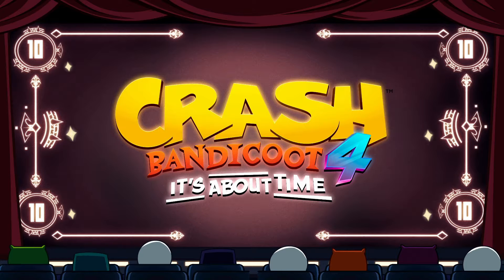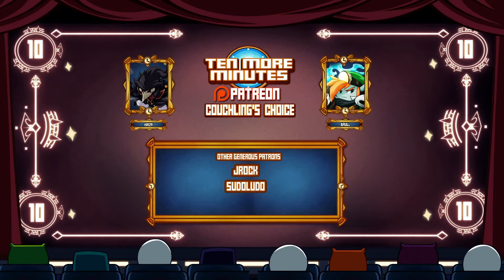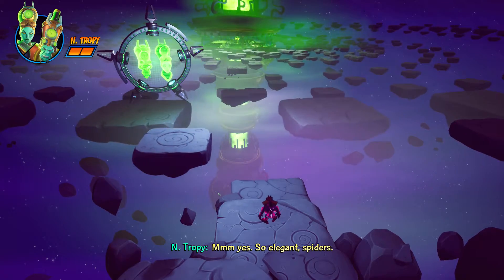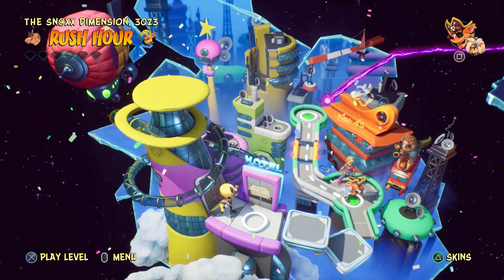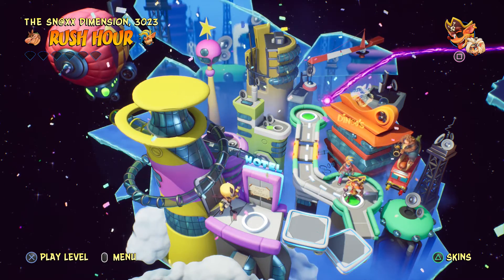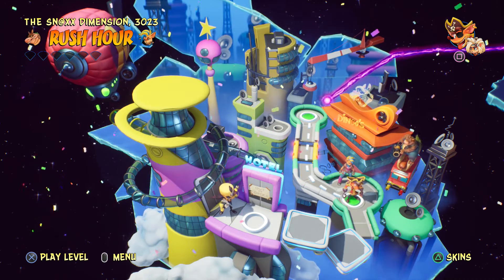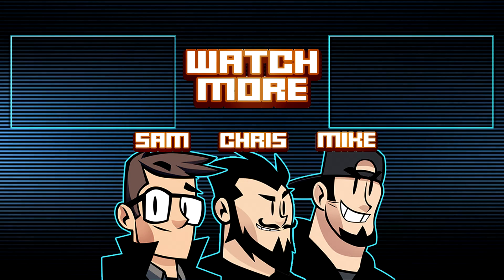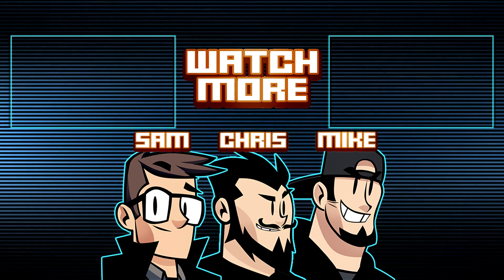Crash Bandicoot 4 Let's Play: N. Tropy N. Ded - PART 22 - TenMoreMinutes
Chris and Sam have an epic space battle with the N. Tropy duo and then visit The Sn@xx dimension, 3023 for a well deserved break in Food Run!

Let's Play Crash Bandicoot 4: It's About Time!

ABOUT THE GAME:
Main story levels focus on players controlling Crash and Coco, both of whom use identical movesets such as spinning and sliding, alongside new moves to the series such as wall running. Alternate timeline levels focus on players controlling one of three other playable characters during these levels: Doctor Neo Cortex, Dingodile, and Tawna. Each character features their own unique playstyle and moves to overcoming obstacles and completing their levels. Cortex makes use of a raygun that not only can be used to attack, but which can be used to transform enemies into platforms – both solid and bouncy – along with being able to perform a forward dash. Dingodile primarily makes use of a vacuum gun, which can be used to suck up and fire enemies and objects. Tawna, while maintaining some moves used by Crash and Coco, makes use of a grappling hook to hit objects from long distances.

ABOUT THE STORY:
The game is a follow-up to the N. Sane Trilogy, forgoing the original fourth main title The Wrath of Cortex. Following their defeat at the hands of Crash Bandicoot in Crash Bandicoot: Warped, Uka Uka attempts to liberate himself and Doctors Neo Cortex and Nefarious Tropy from their prison in the past. His latest effort rips open a hole in the fabric of space and time, and causes him to pass out.  Upon arriving, he comes across Lani-Loli, whom Aku Aku recognizes as one of the Quantum Masks – four ancient witch doctor masks that have great power over space and time, and who would only appear if something has opened up the multiverse.

During their adventures, the pair meet an alternate version of Tawna, Crash's old girlfriend. At the same time, Dingodile, who recently retired from villainy, finds himself caught up in the chaos when his business is burned down by a rival restaurant and he is sucked into another dimension by a spacial disruption.  Crash and Coco find two more of the Quantum Masks, named Akano and Kupuna-Wa, and defeat N. Gin and N. Brio. After facing and defeating Cortex, N. Tropy betrays him and reveals that he and his new partner are going to remake the multiverse and subsequently erase Cortex, Crash, Coco and the Masks from existence. A furious Cortex agrees to team up with the bandicoots and the three rescue the last Quantum Mask, Ika-Ika, and eventually meet up with Dingodile and Tawna. Together, the team successfully track down and defeat the two N. Tropies and the Quantum Masks destroy the Rift Generator, sealing all the space-time disruptions.

However, after taking a celebratory trip to a futuristic city, Cortex betrays the group and steals Kupana-Wa, using her to travel back in time before the events of his first bid for world domination in an attempt to avert Crash's creation. Ultimately, he is unsuccessful in both convincing his past self to abandon the experiment and killing the present Crash, Coco and Aku Aku, who followed him from the future. As the Quantum Masks banish him to the end of the universe, the past Cortex proceeds with the experiment, preparing to brainwash the past Crash with the Cortex Vortex; the present Crash accidentally destroys the Vortex's power source, causing it to malfunction and reject his past self, thereby ensuring his own creation. Dingodile rebuilds and reopens his diner, Cortex relaxes on a beach and enjoys the peace and quiet, and Crash, Coco, Tawna, Aku Aku and the Quantum Masks play video games at their home on N. Sanity Island. Following an epilogue narrated by Crash detailing the fates and whereabouts of the game's characters, Cortex's relaxation is interrupted by the sudden appearance of Uka Uka.